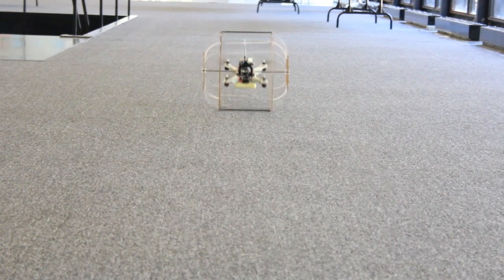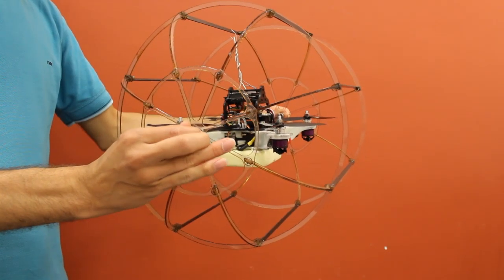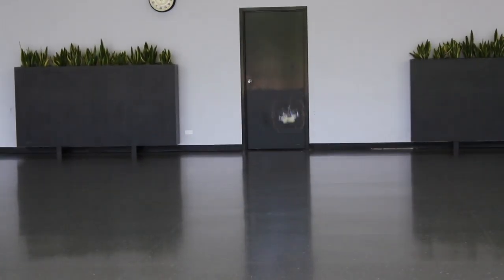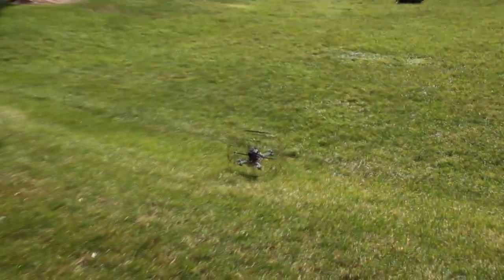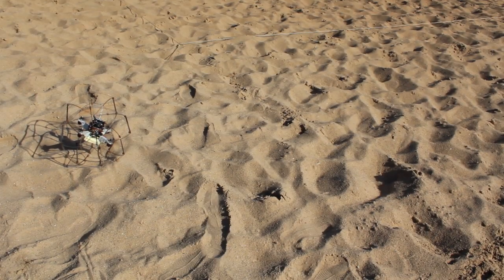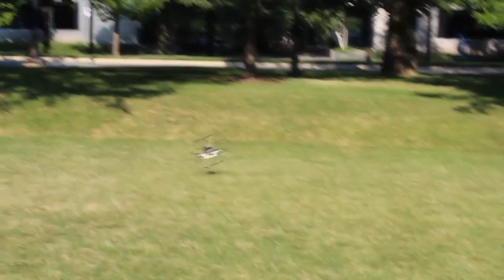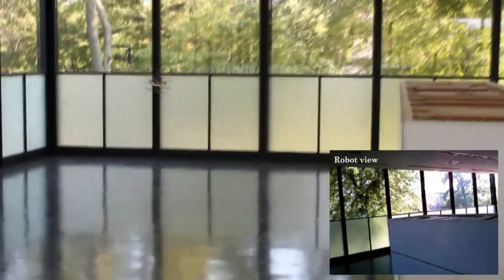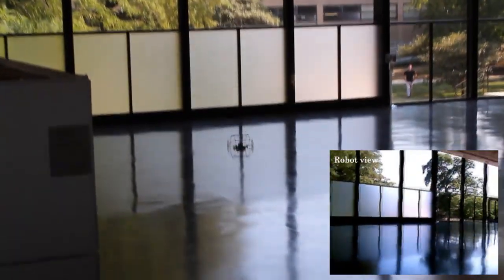HyTAQ Robot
HyTAQ Robot (Hybrid Terrestrial and Aerial Quadrotor)
Arash Kalantari, Matthew Spenko

The HyTAQ robot has been developed in the Robotics Lab at Illinois Institute of Technology (IIT), part of the Mechanical, Materials, and Aerospace Engineering Department. It is a novel mobile robot capable of both aerial and terrestrial locomotion. Flight is achieved through a quadrotor configuration; four actuators provide the required thrust. Adding a rolling cage to the quadrotor makes terrestrial locomotion possible using the same actuator set and control system. Thus, neither the mass nor the system complexity is increased by inclusion of separate actuators for terrestrial and aerial locomotion.

During terrestrial locomotion, the robot only needs to overcome rolling resistance and consumes much less energy compared to the aerial mode. This solves one of the most vexing problems of quadrotors and rotorcraft in general — their short operation time. Experimental results show that the hybrid robot can travel a distance 4 times greater and operate almost 6 times longer than a aerial only system. It also solves one of the most challenging problems in terrestrial robot design — obstacle avoidance. When an obstacle is encountered, the system simply flies over it.